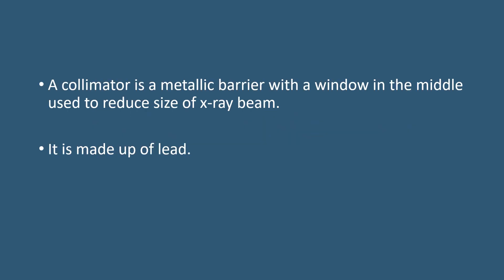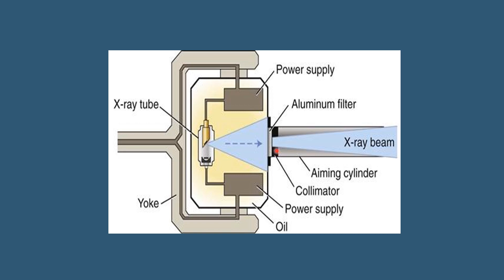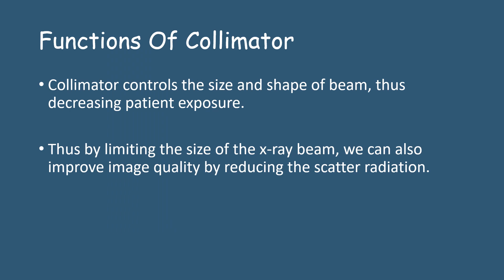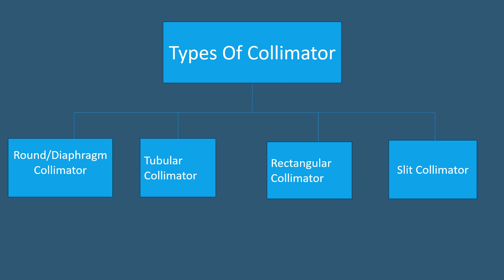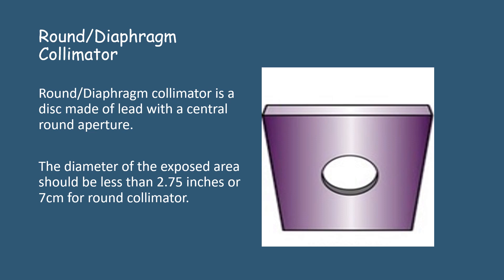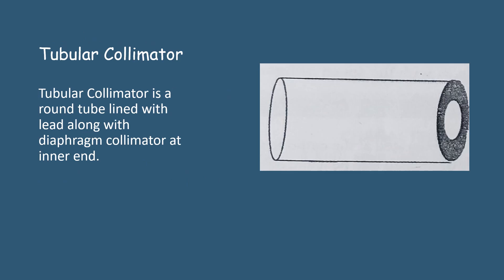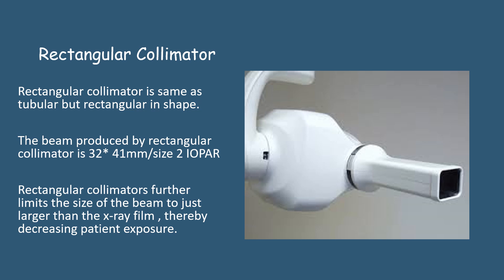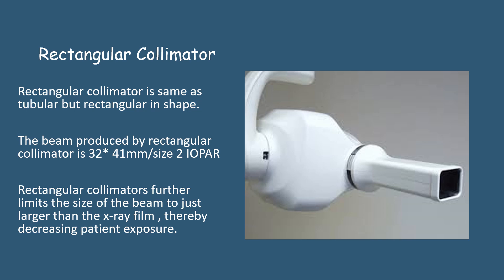Collimator trending trendingvideo comment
Oral Radiology| Collimator|